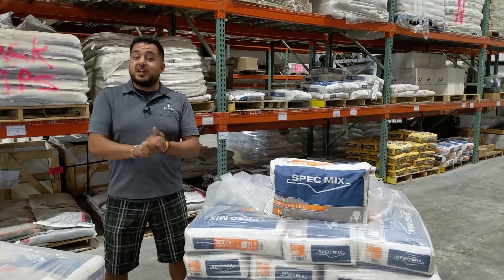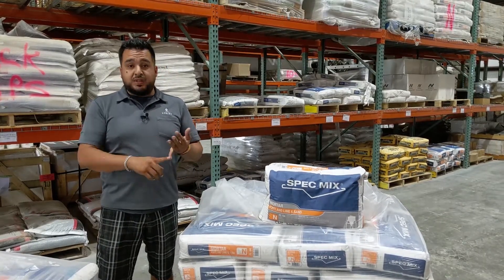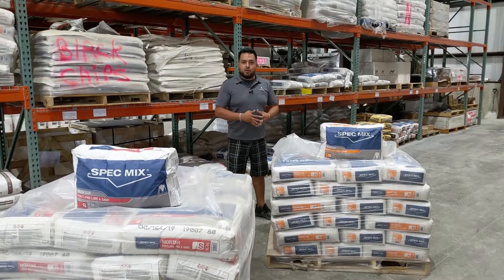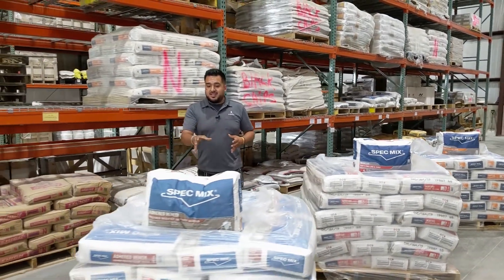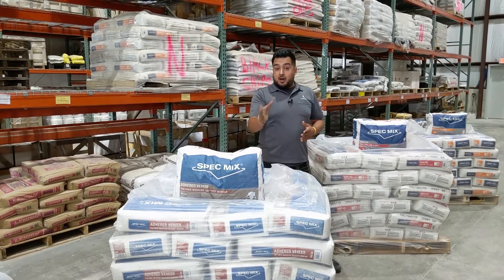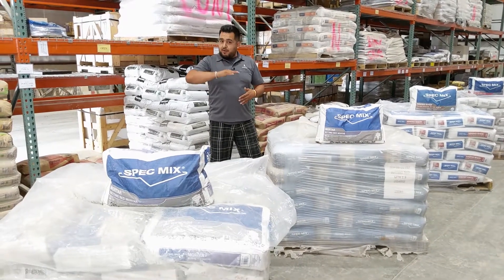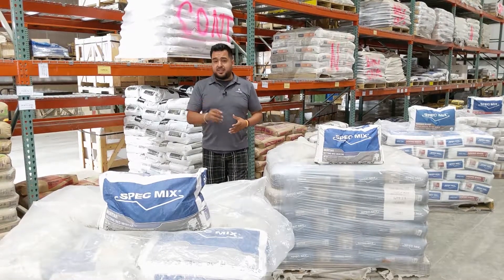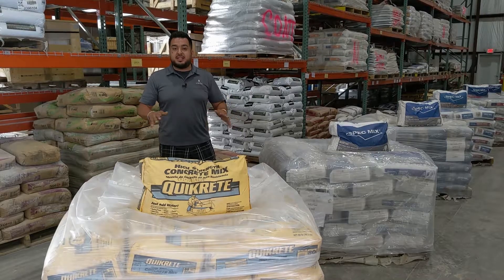Lurvey Tools of the Trade - Mortar Options at Lurvey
There are many different types of mortar and it can be confusing to know which one to use for your project.  Tony, our Natural Stone Specialist in Volo, shares information about some of the most common types of mortar that we carry at Lurvey and where they will perform best.